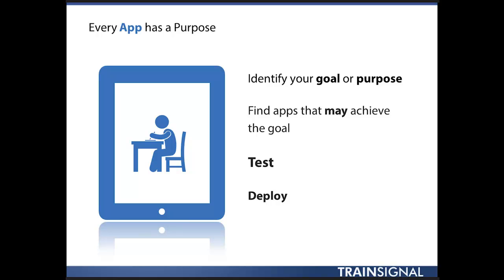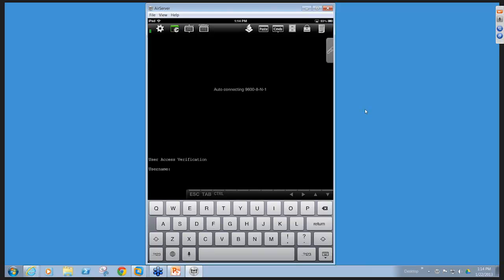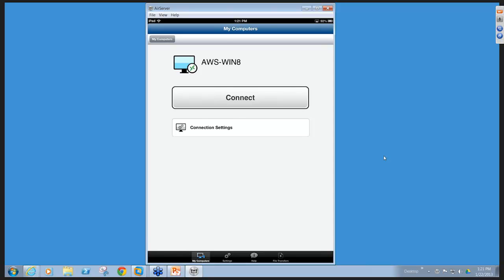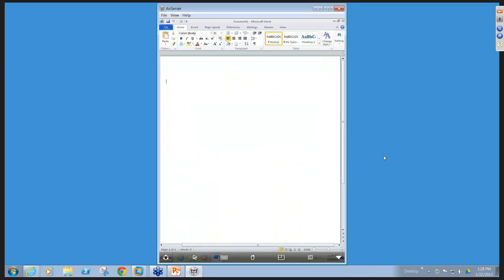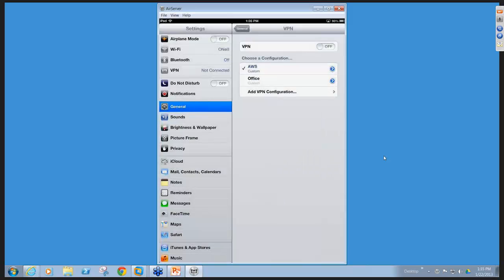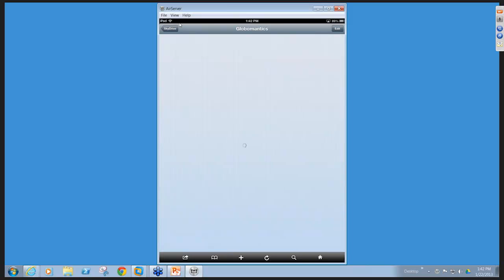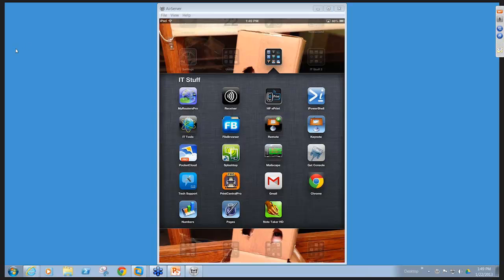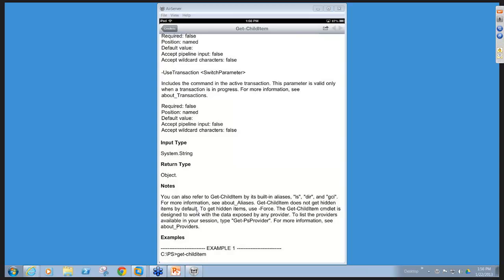iPad Tools For The IT Professional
In this free on-demand webinar, mobility expert and Pluralsight Instructor John O'Neill Sr shows just how effective the iPad is at making the lives of IT pros easier, as well as showing off six of his favorite IT apps.